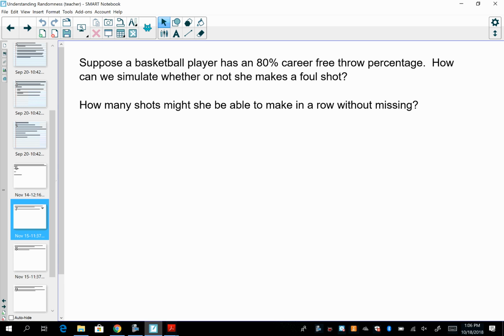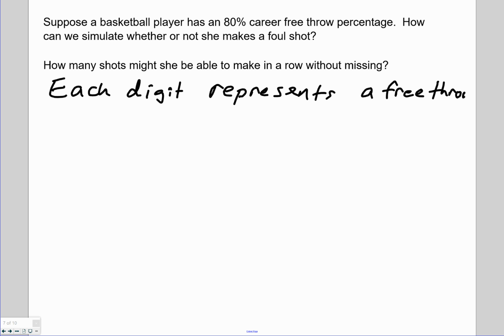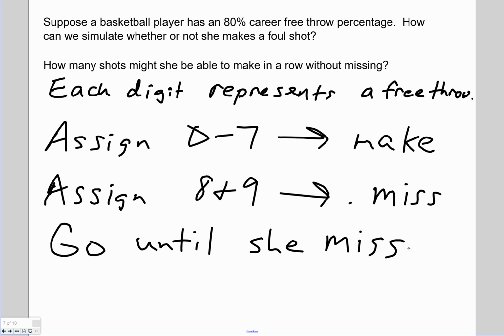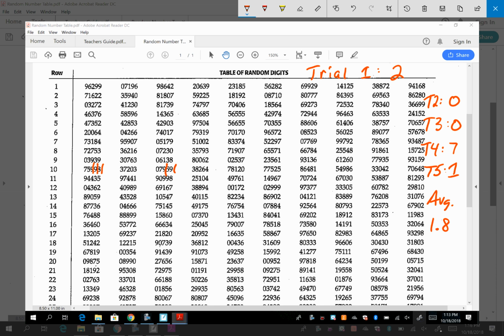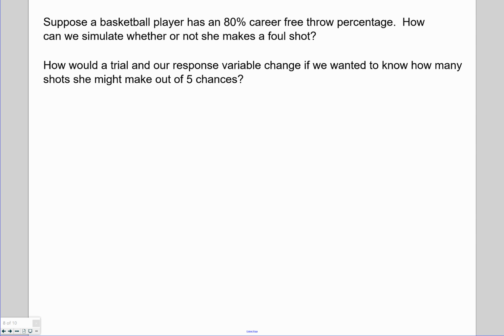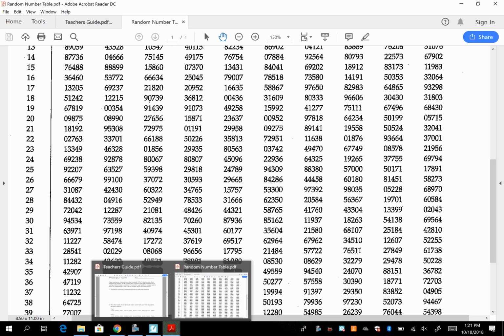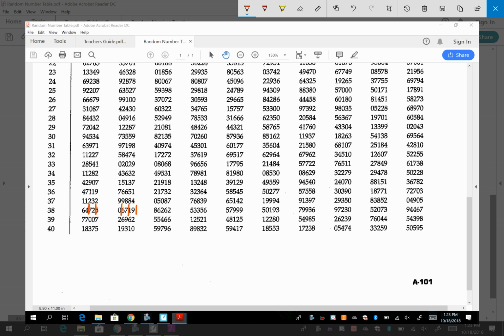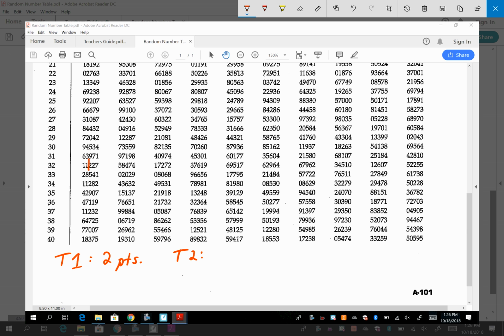Simulation Example using Random Number Table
Free throw example